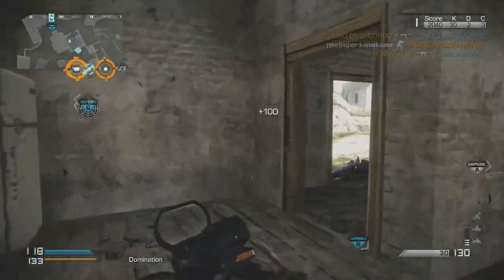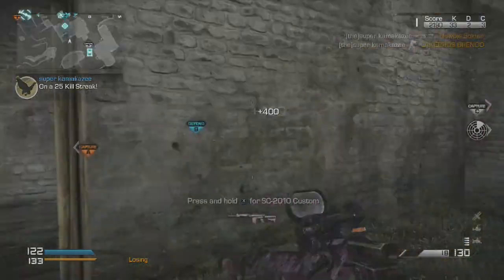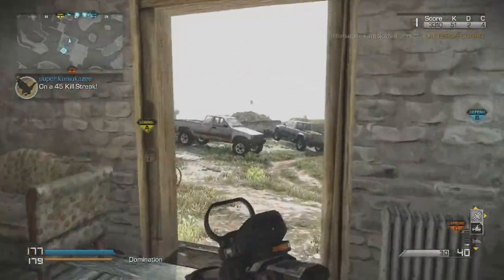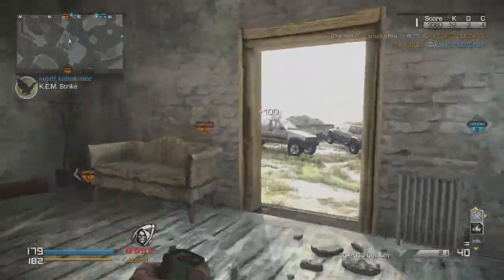COD Ghosts Assault Package K.E.M Strike - Tips and tricks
hey guys this was my first ever kem strike I got and it was with a picked up weapon and assault package, it was rather slow and I probably wont upload another kem strike that's this slow again its just because it was my first one, be sure to drop a like and subscribe if youre not already :)